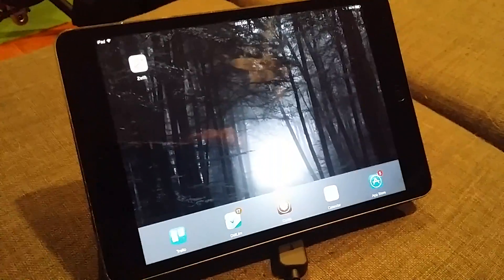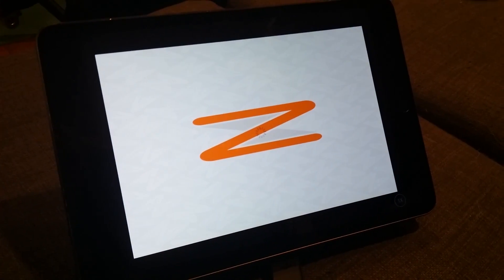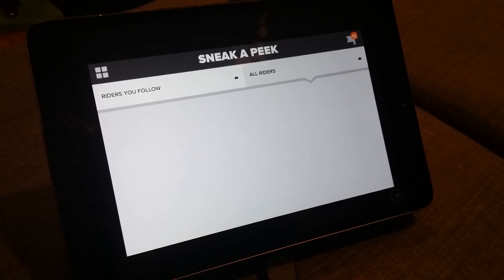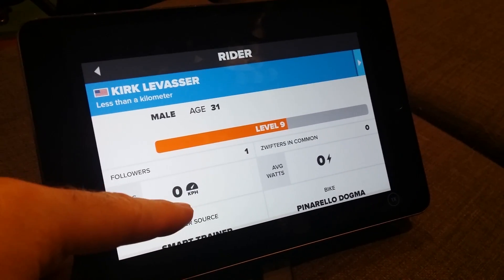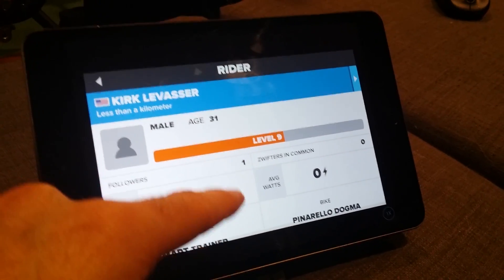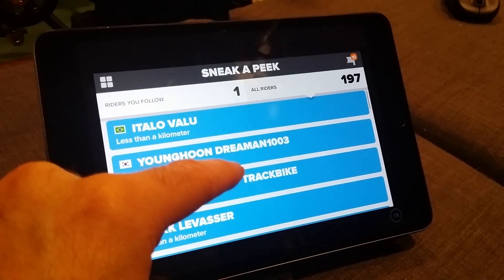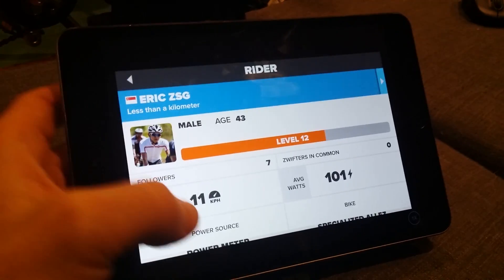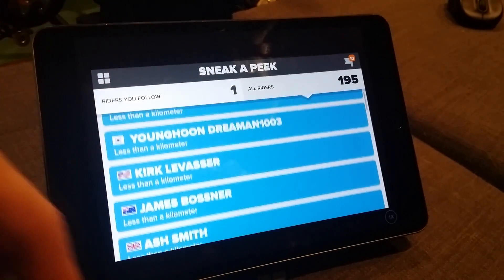Zwift Experiments: Zwift Mobile Link (iOS) in Landscape Mode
Just a quick demo of Zwift Mobile Link running in landscape mode on my iPad Mini Retina. My digitizer is a bit dodgy because I had to replace it when I cracked the screen, but it does fully work in this mode.